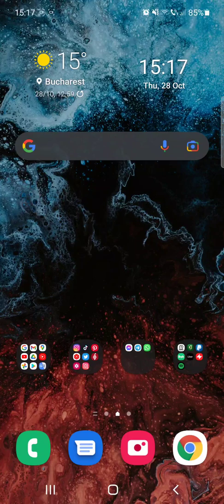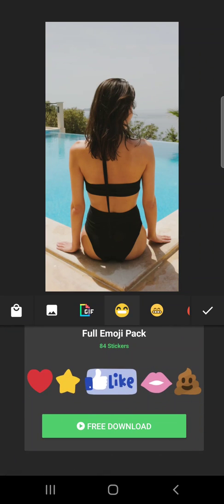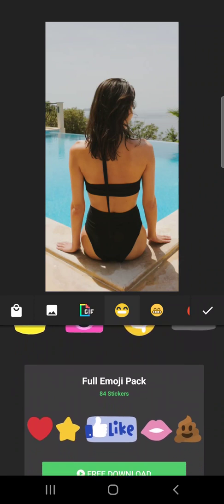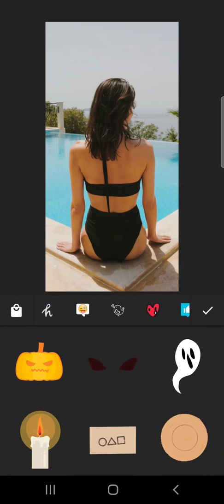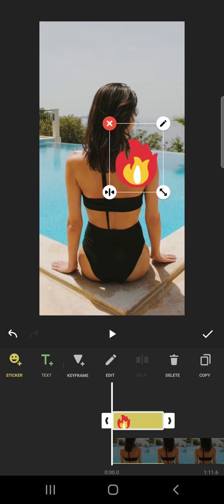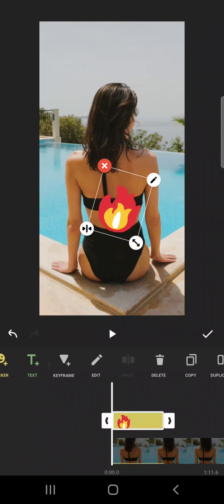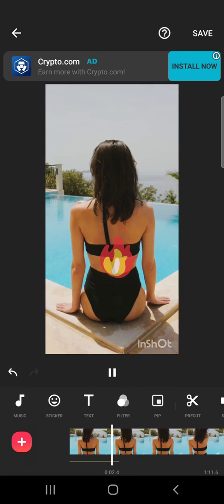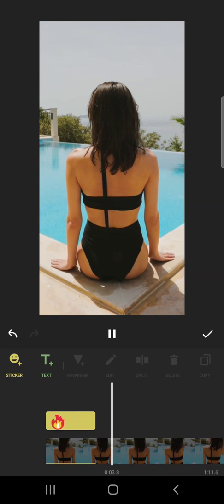How to add stickers to Video in InShot? - InShot Tips